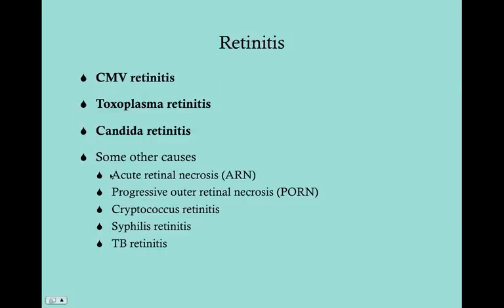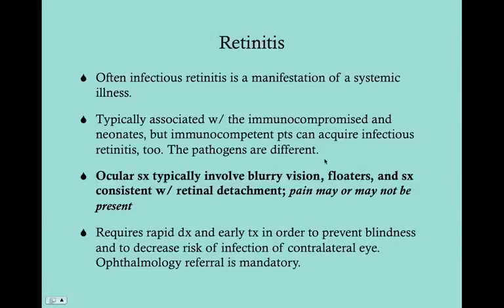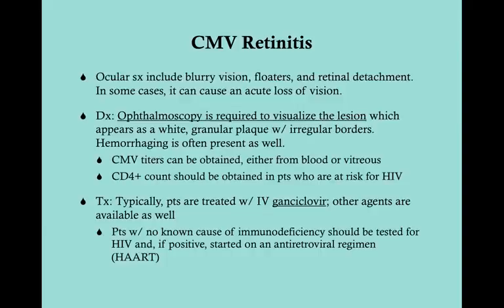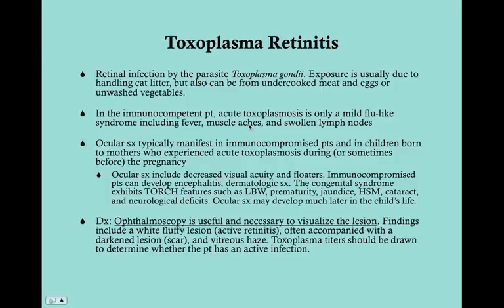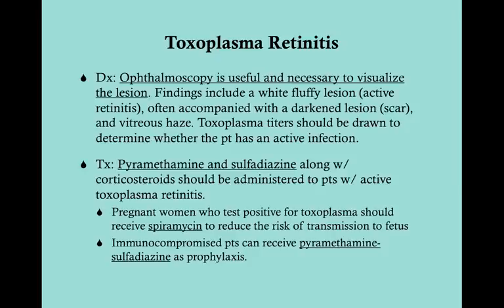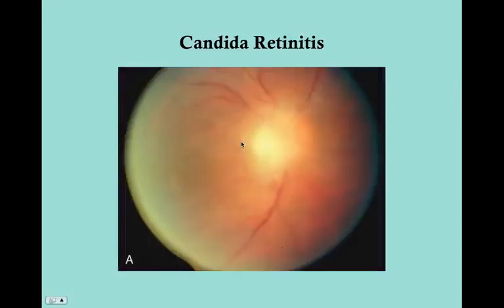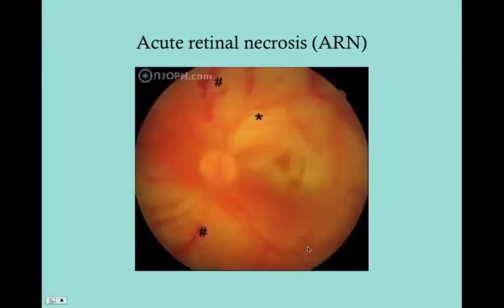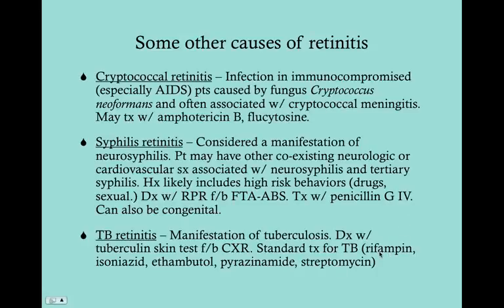Retinitis CRASH! USMLE Step 2 and 3